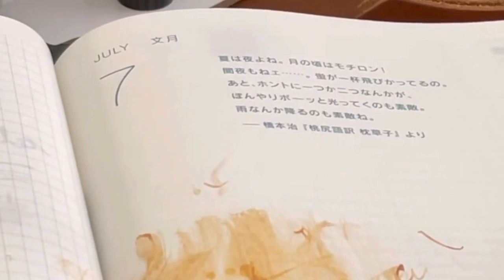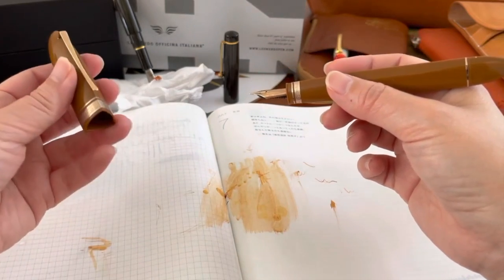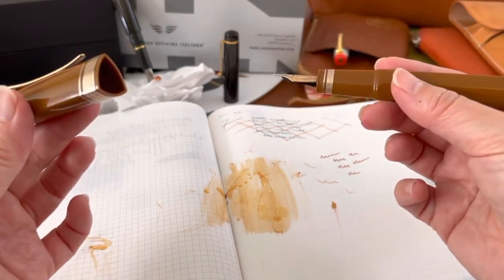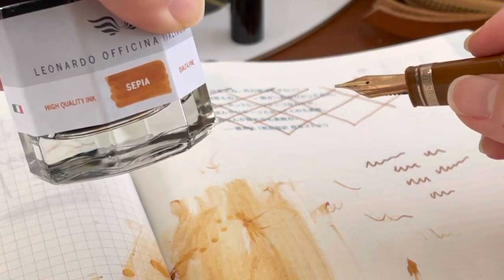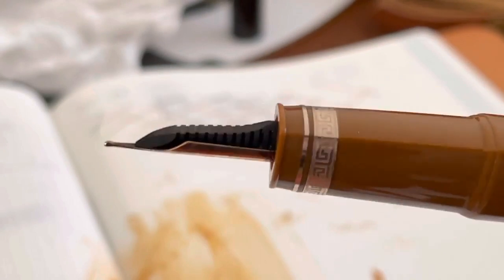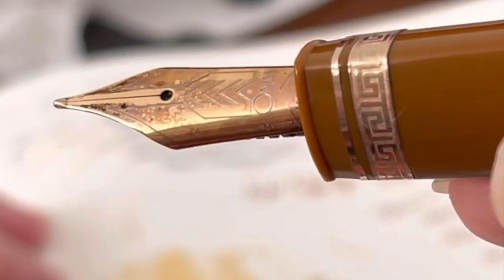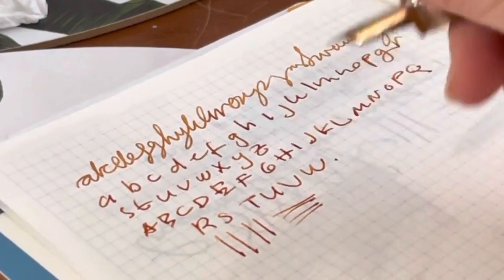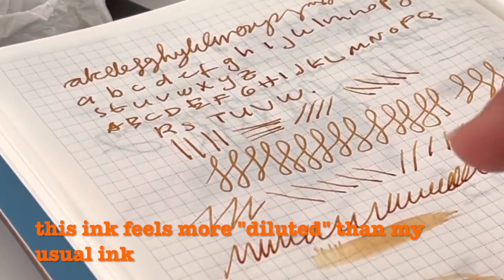OMAS 360 Vintage Fountain Pen (2002) [SWAPPED w an Aurora]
"OMAS, in 1996, released the 360. This has been described as the last major design innovation of the company. The pen continued into production right up to the time when the company closed. A truly unique pen. The triangular shape means that the fingers naturally rest in the right place for even weight distribution on all sides and the correct nib angle to the paper. The triangular shape is composed of three consecutive circles which form opposing 60 degree angles (get the name 3 60 forming)."

This is a standard-size Omas 360 piston filler fountain pen in Colonial Brown (Colour Guild  8365D) made of cotton resin, and it is fitted with a medium (M) smooth 18k gold nib that is OMAS' own nib. The 360 model was launched in the 1990s. The dealer I bought this from in 2021 acquired the pen from its original owner unused in 2005. After I posted this video, I noticed “2002” engraved discreetly on the cap along with “OMAS” and “Italy”. Making this possibly the first few batches of pens under LVMH. From my understanding they retained all the staff, the know how, the original materials, and equipment to modify their nibs into the OMAS nibs.

"The pen was originally designed by Italian architect and designer Stefano Bini. It is based on the intersection of three equal circles at their midpoints to form an equilateral triangle, three 60 degree corners. The design shape has been around from classical to early Christian times. In the 1800s Franz Reuleaux established its name as the Reuleaux triangle."

"Marco, of Novell Pen in Rome, posted on the fountainpennetwork.com his understanding of why OMAS created the 360. During the 1990s OMAS was receiving some pens to be repaired because the owners said they did not write properly. After checking the pens, Miss Malaguit of OMAS realized that most of them were being used improperly. The owners were holding the pen in the wrong way. She she decided to produce a pen that can be handled only in the proper way, and as a result, there would only a good performing pen. The challenge was to use a round piston in a triangular section. That is why the pen has such a large overall size."

OMAS was founded by Armando Simoni in 1908. He trademarked OMAS in the 1920s.

Sadly it was then sold in 2000 by his grandchildren (great grandchildren?) to the French luxury conglomerat who owns luxury brands such as Loius Vuitton and Moet Henessy. That was the beginning of the end.

LVMH sold it to a Chinese company based in Hong Kong 7 years later in 2007, who in turn resold it 4 years later in 2011 to another Chinese company. They decided to close the business in November 2015 and it was then liquidated in 2016. Resulting in the legendary pen maker pulled apart and sold for parts.

OMAS as a brand still exists today. The company which bought the brand has the right to trade under that name. But THEY ARE NOT THE SAME PENS.

OMAS stock materials were sold to ASC (Armando Simoni Club).

"Scrittura Bolognese, known primarily as SCRIBO, a pen company started by some of the previous employees of OMAS, bought the machinery that manufactured the OMAS nibs. Writing with a SCRIBO pen is the OMAS writing experience".

"OMAS pens are known for their nibs. While the OMAS nibs were made by the German nib maker BOCK, there was machine in the factory that was dedicated for use for OMAS nibs."

Source:
Glenn's Pens

So if you are after their old material, go to ASC.
If you are after their old nibs, go to SCRIBO.
If you just want the name, feel free to buy from whoever owns the brand OMAS today.

FOUNTAIN PEN 2022 WRAP UP

I bought a few pens this year, but due to my mother's major surgery in April, I was not able to really try any of them except three new and one vintage pens. This one, the Mikkabi Orange Bungubox x Sailor PG Mini, and the Pen Venture x Leonardo MZG Nuda. For my first ever trying a vintage pen was the OMAS 360 from the early 2000s.

My favourites for 2022 so far have been this Mr Cypress pen and the Bungubox's orange mini.

The Nuda suffers from nib skipping and having to prime the nib each time is very irritating.

As for the legendary OMAS 360, I think my expectation was sky high given its reputation. The nib performance was excellent, but no more amazing than a newly made and so much easier to acquire Sailor or Platinum. This is my first original OMAS so I am going to try another before I make my judgement.

I AM SELLING THIS OMAS 360 in "Colonial Brown".

* At the time of posting this video, this channel has not been monetised by me.